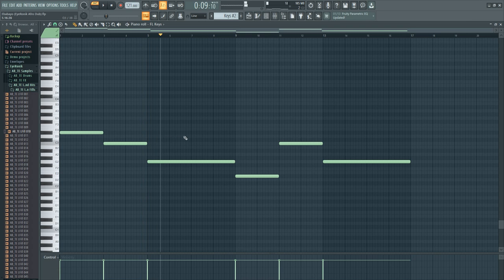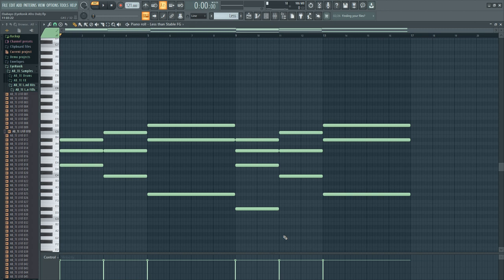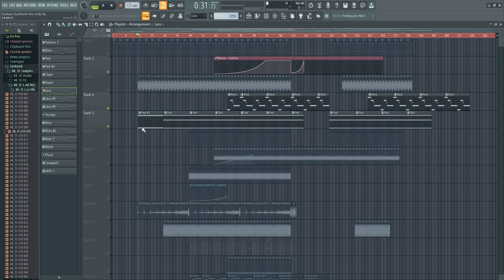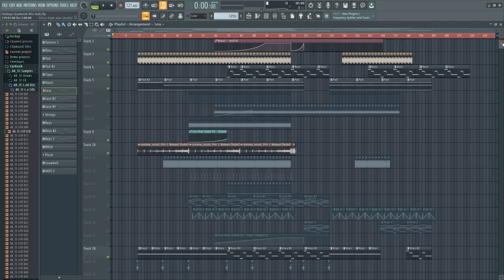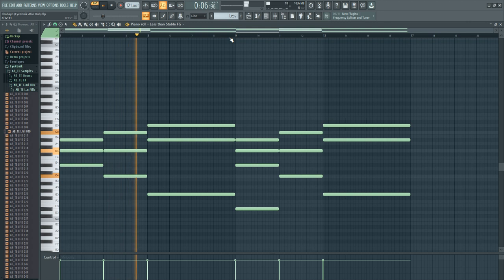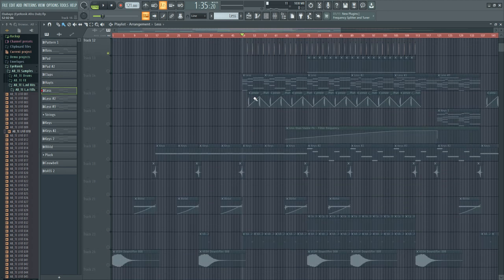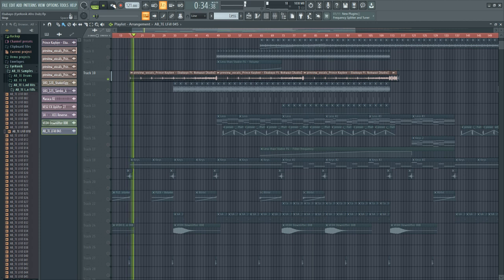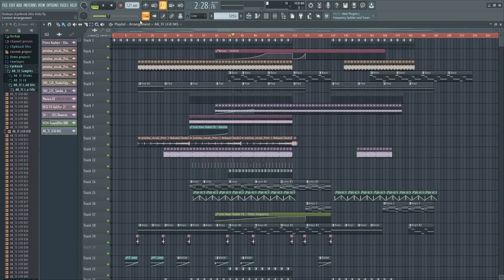Prince Kaybee Ebabayo AfroTech Remake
Hoodie: R350
Sweater: R350
Bucket Hat: R150
Golf T-shirt: R250
T-shirt: R200

ENCOURAGE ME TO CREATE MORE CONTENT BY DONATING TOWARDS THIS CHANNEL:
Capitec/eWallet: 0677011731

Huge thanks to patreons:
Yanga Zazaza
Obakeng Letsogo